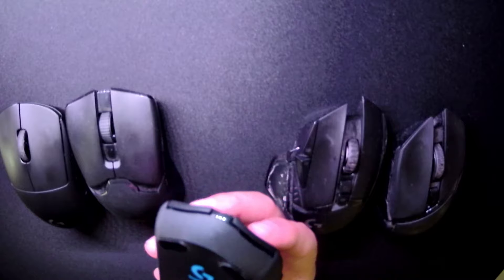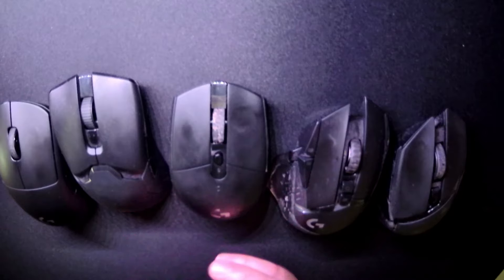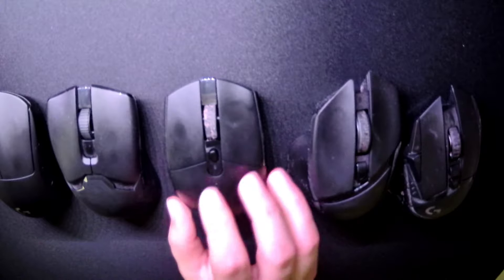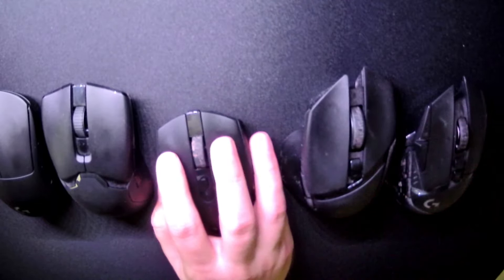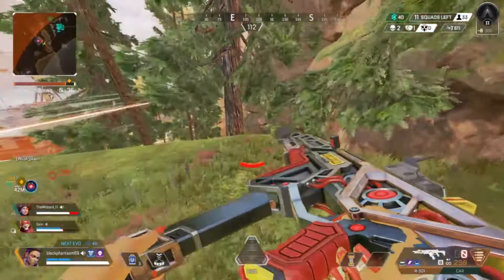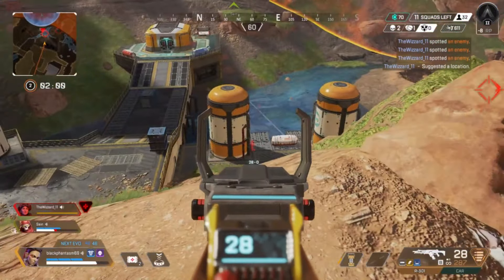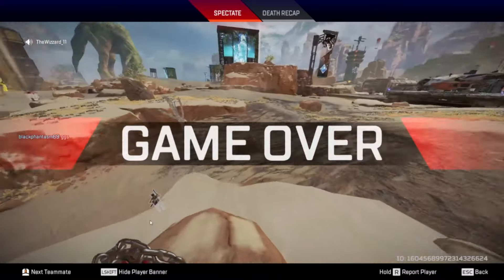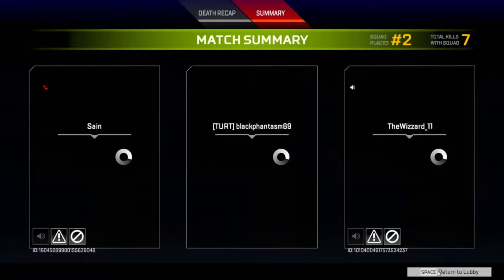Logitech G305 Two Years Later... Still Good? Budget Gaming Mouse Review with Apex Legends Gameplay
0:00 Intro
0:30 The G305 2 years later...Budget Gaming Mouse Review with Apex Legends Gameplay
1:00 Logitech g305 buttons weight and shape
5:00 Logitech G305 battery life
8:21 Apex Legends gameplay with G305
15:40 Logitech G305 Two Years Later... Still Good? Budget Gaming Mouse Review with Apex Legends Gameplay